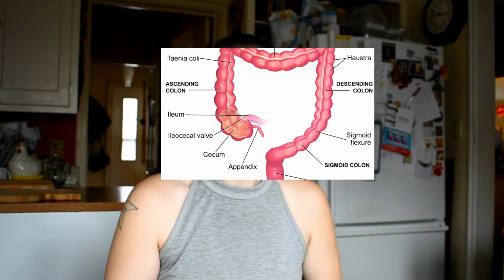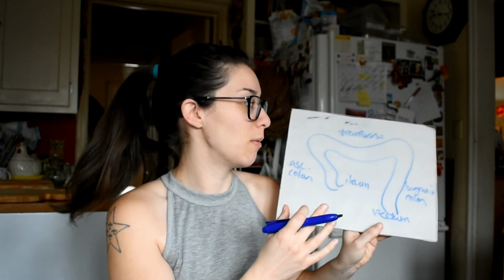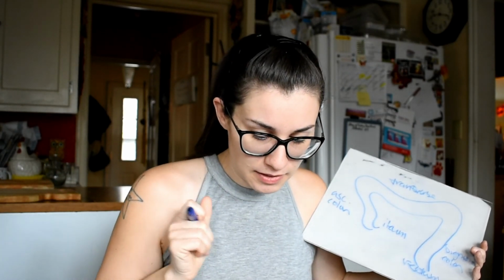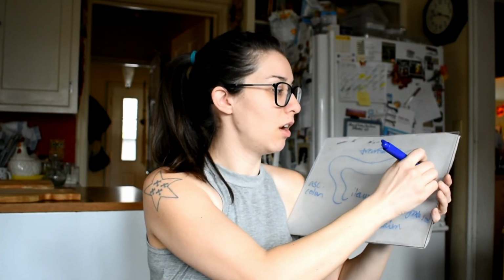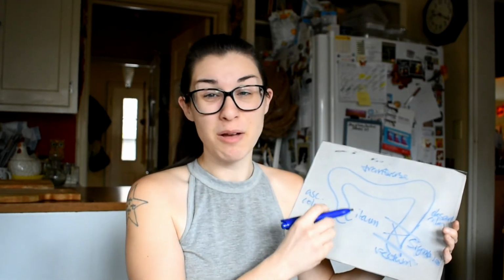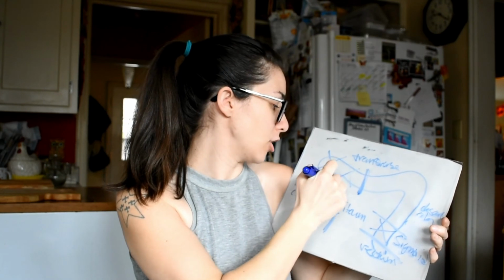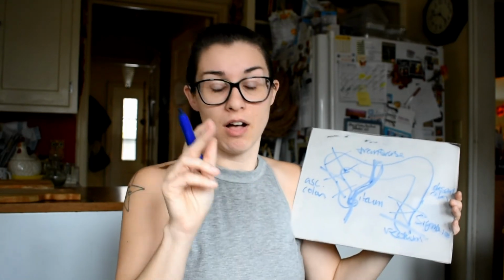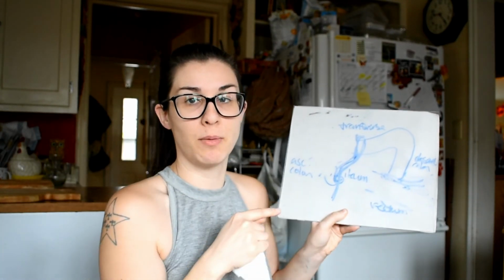Tip, Technique & Example Ep 1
In this video give a tip, technique, and example for studying and working through a complicated op report when using the ICD-10-PCS code book!